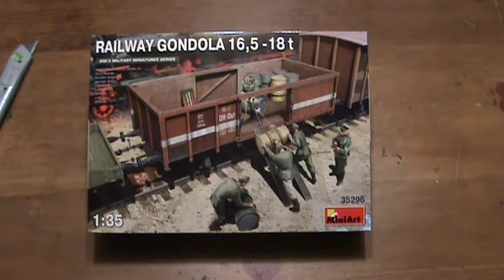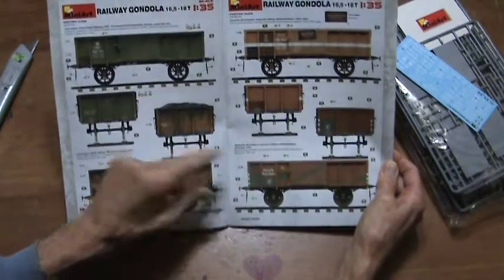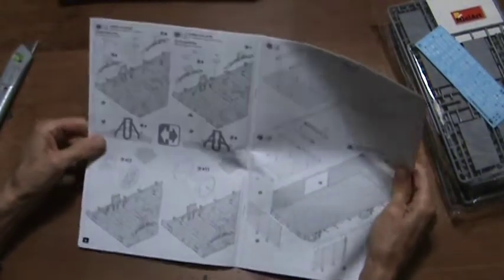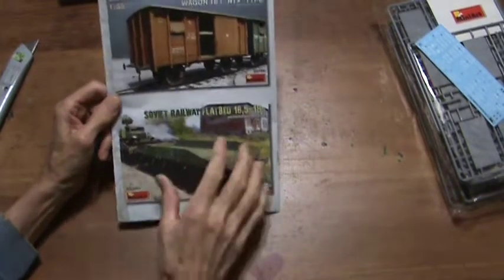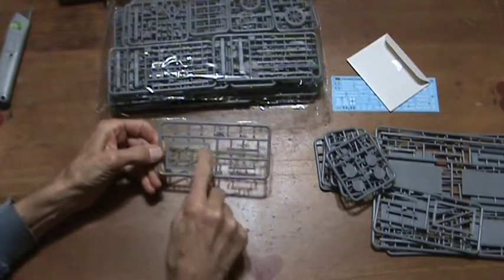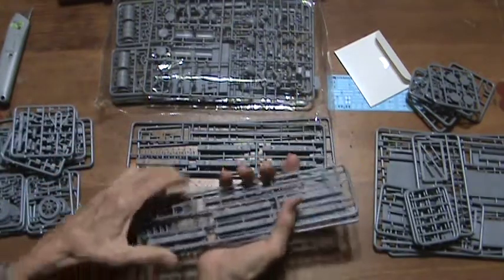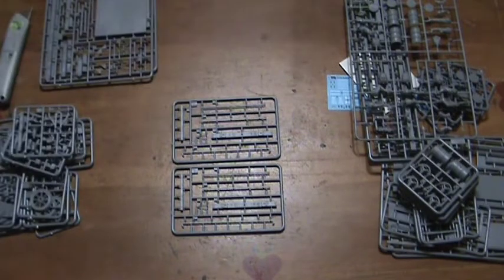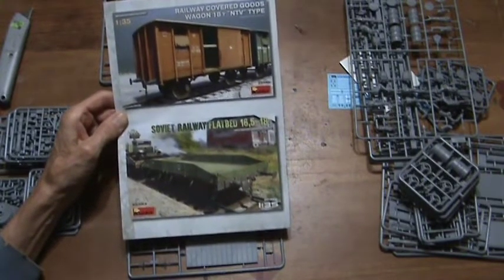Soviet Railway Gondola Model Kit Review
This is a model kit review of the MiniArt 1.35 scale kit of a Soviet railway 2 axle gondola.  The prototypes for this kit were built in the 1930s and used through through WW2m and probably after.  This kit can be built as the 1930s version with spoked wheels or the 1940s version with solid wheels, and the wheel sets can be gauged for either Russian wide gauge or European standard gauge.  The kit includes some photo-etched detail parts.